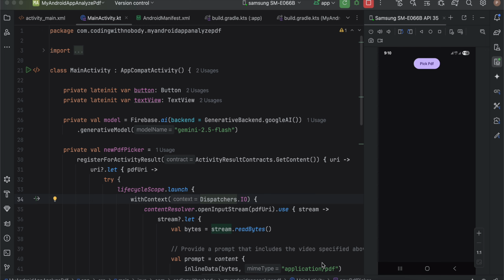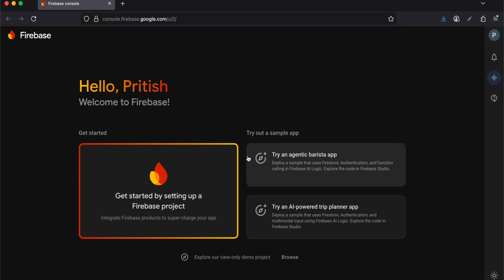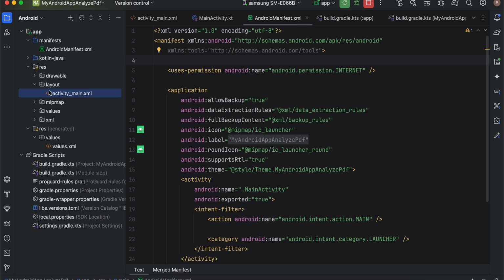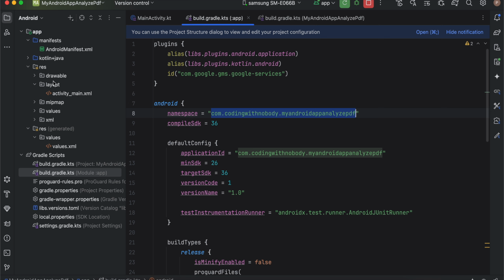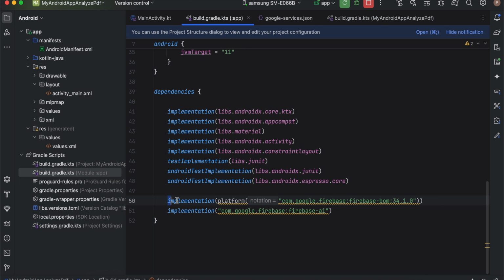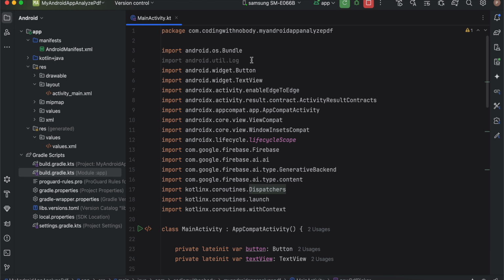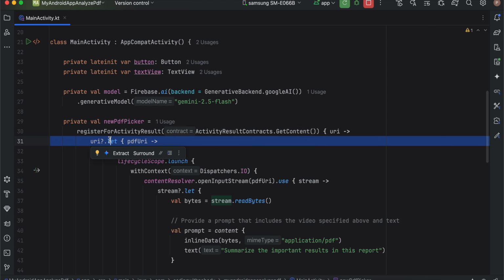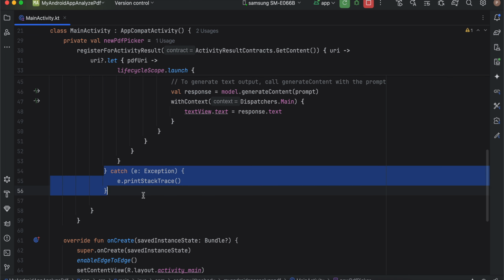How to Analyse PDF and Ask Questions using Firebase AI Logic in Native Android App Kotlin